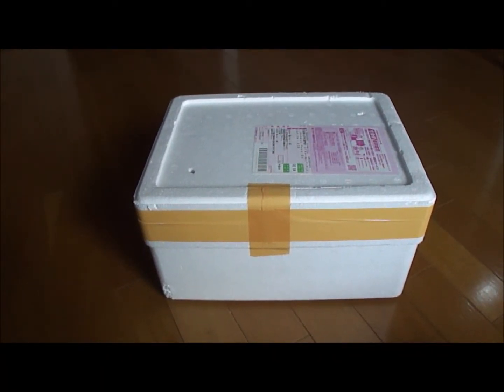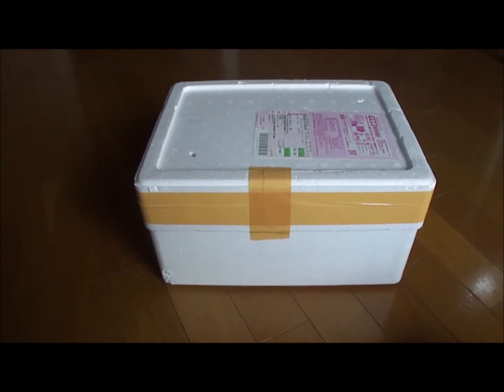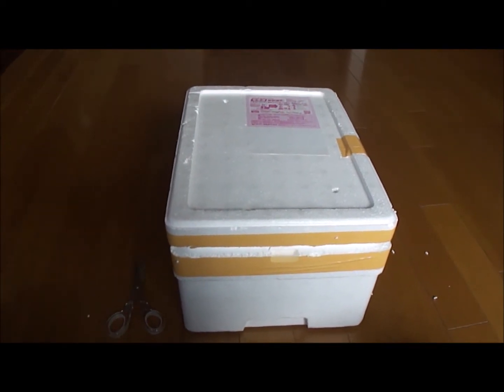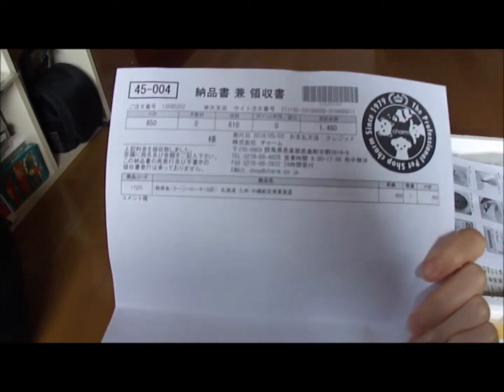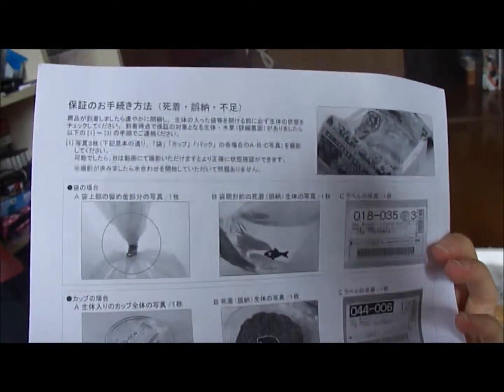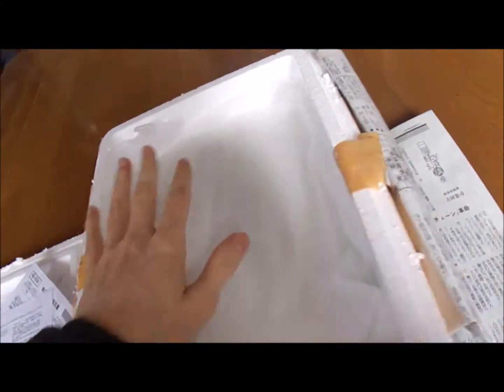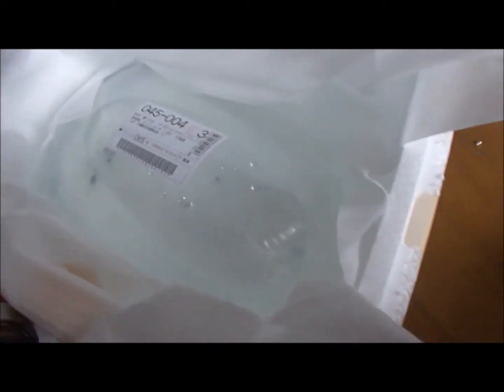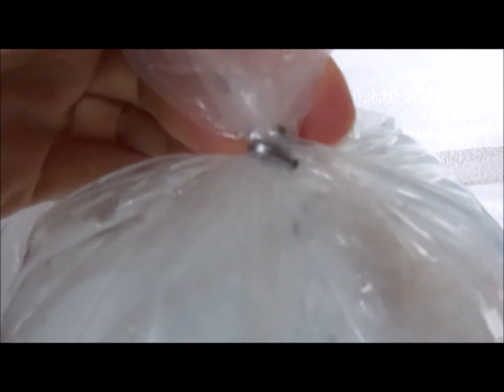Kuhli Loach Unboxing from Charm (Japanese store)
I ordered kuhli loaches through Rakuten from a store called Charm.  I've never done an unboxing video before, but I thought it might be a little fun to give it a try!